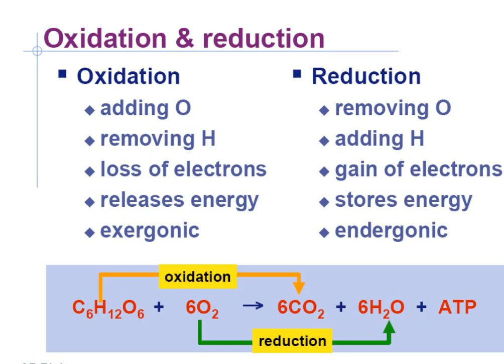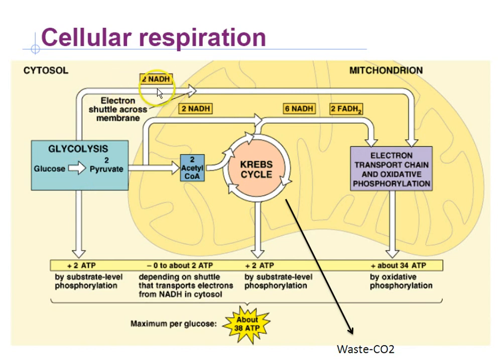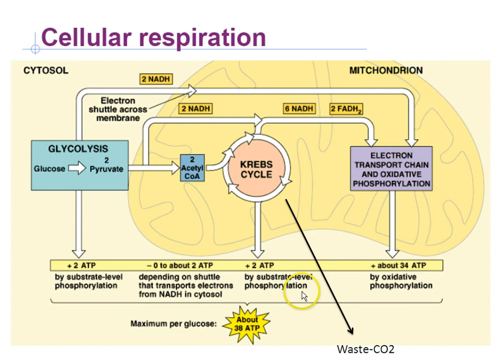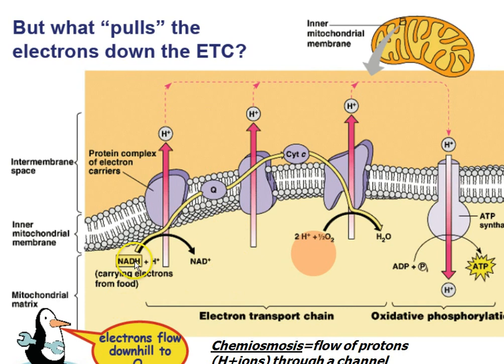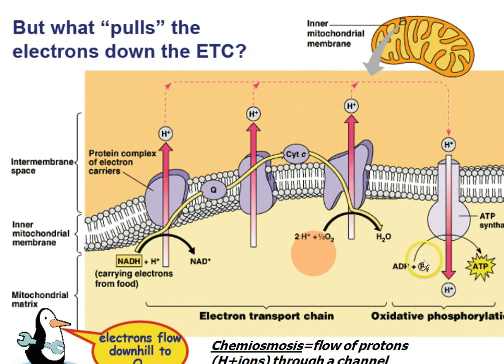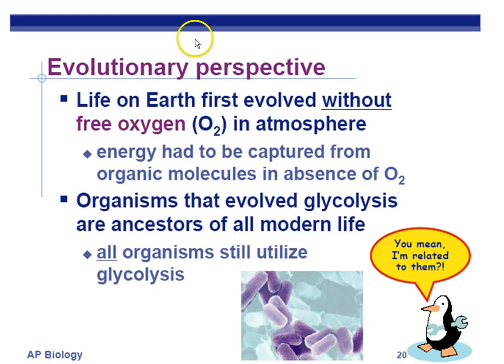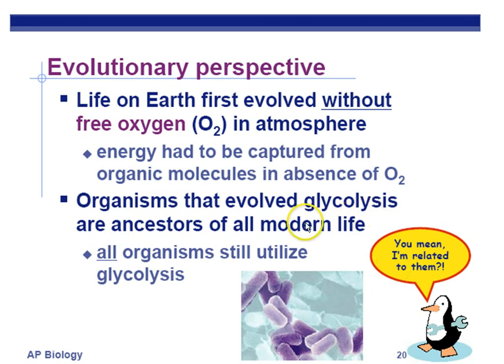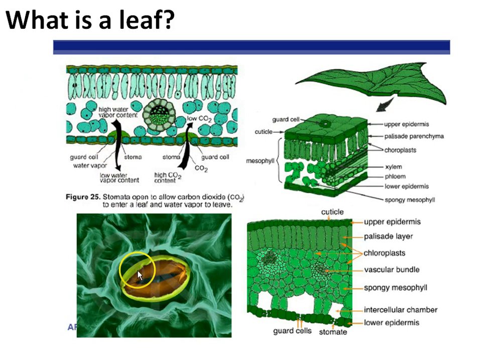AP Biology 2nd Quarter Review Part 4